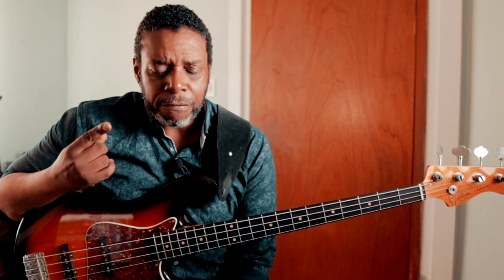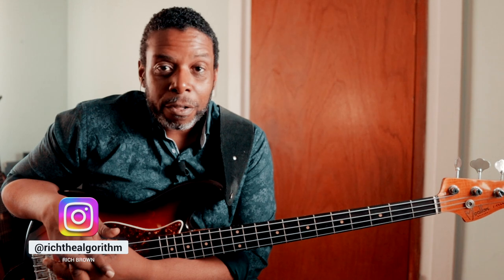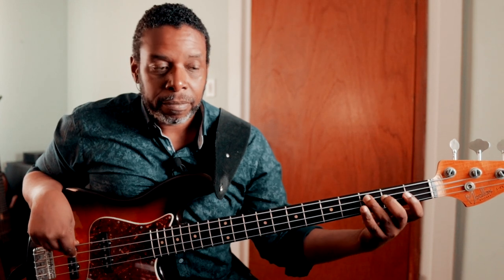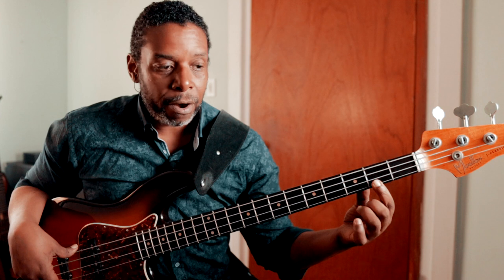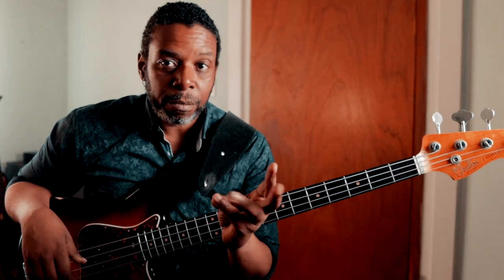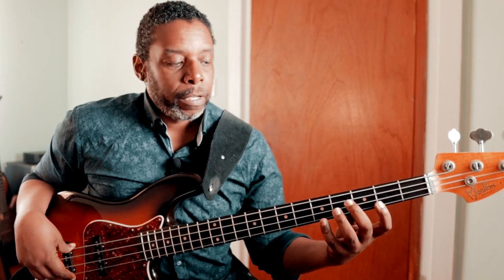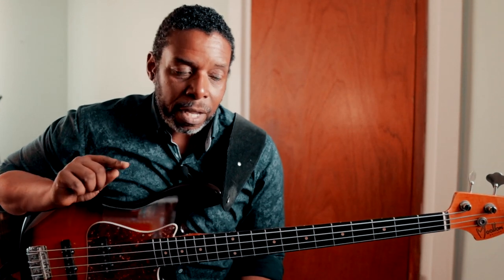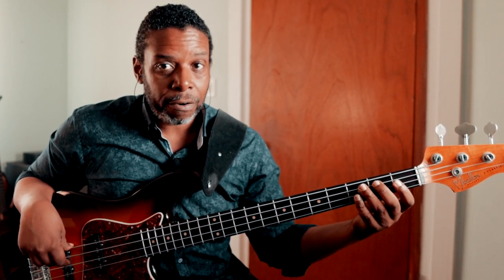How to Master Bass Basics: Lesson Number 4 for Beginners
Hello, friends and neighbours. In this video, we will continue our bass basics lesson series for beginners with lesson number four. In this lesson, we'll learn the notes of the G string and play all the notes we've learned so far. All while staying focused on our left-hand technique. I hope you enjoy this lesson, and I thank you for tuning in.

The Brown'stone